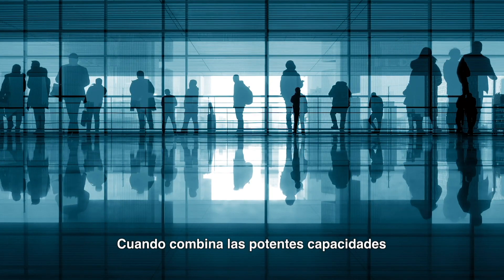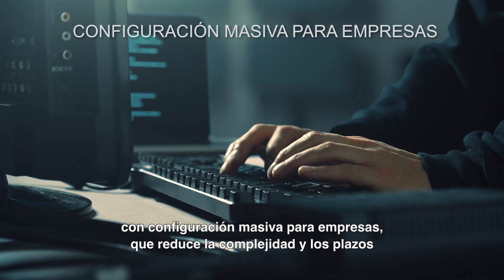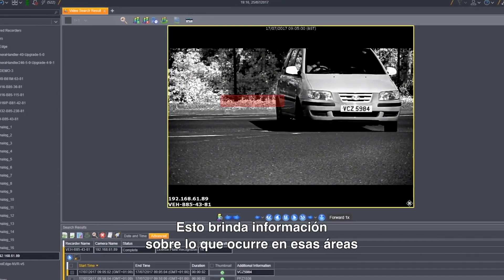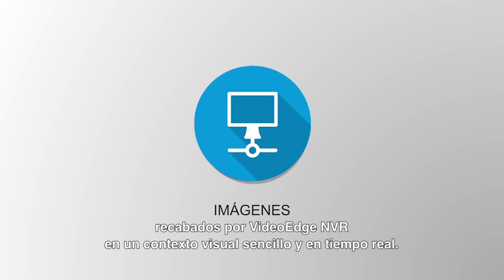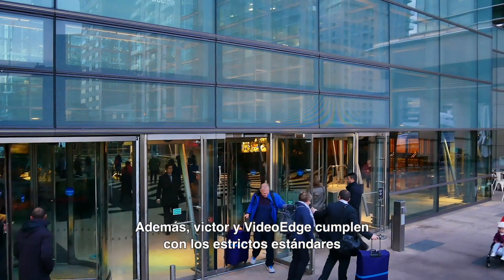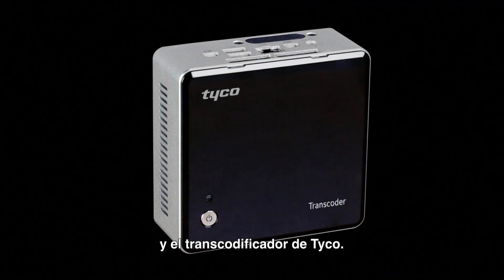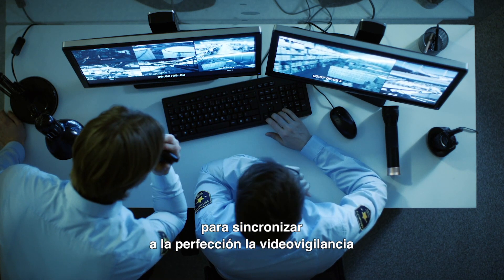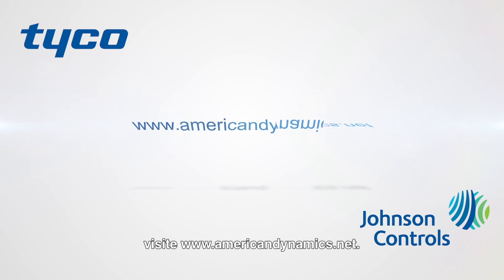victor y VideoEdge Versión 5.3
El cliente victor en las plataformas de hardware VideoEdge permite a los usuarios aprovechar la transmisión de video de alto rendimiento, el audio, la inteligencia de video y un amplio conjunto de características para mejorar la administración y el comando en tiempo real.

Esta versión presenta una serie de herramientas para mejorar los informes analíticos y agilizar la administración de dispositivos y usuarios en instalaciones de ubicaciones múltiples.

Visite para obtener más información.